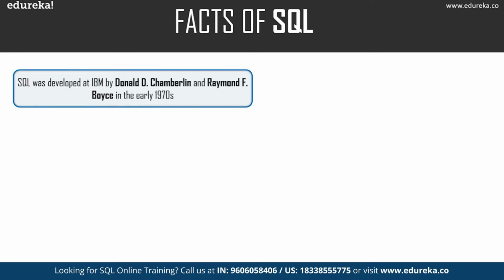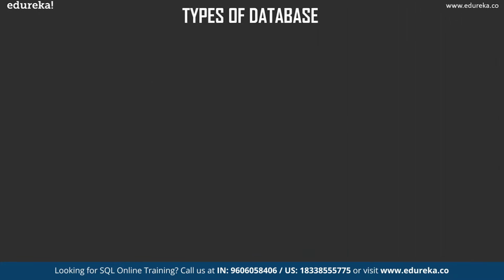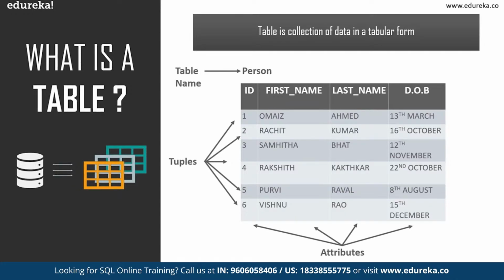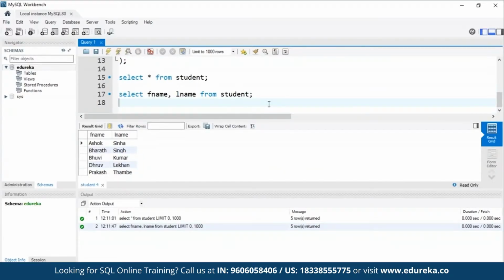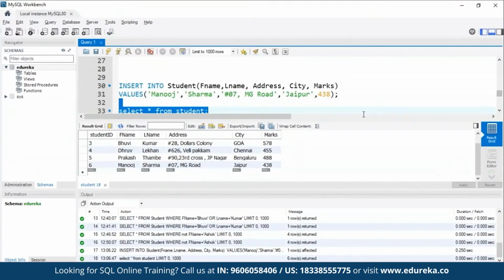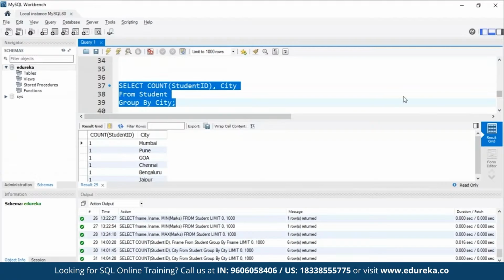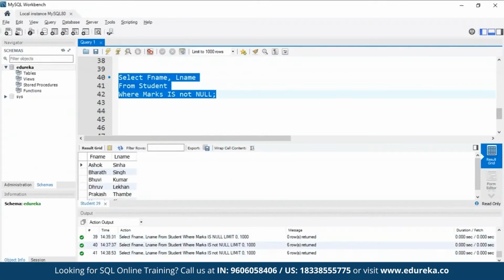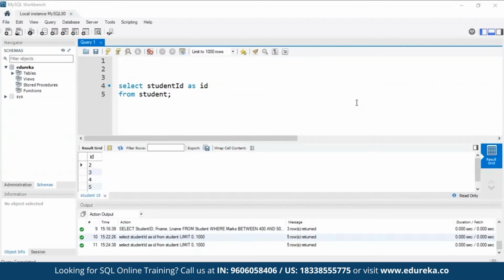SQL basic for beginners | Learn SQL | SQL Tutorial for Beginners | Edureka Rewind - 4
This Edureka video on 'SQL Basics for Beginners' will help you understand the basics of SQL and also sql queries which are very popular and essential.. In this SQL Tutorial for Beginners you will learn SQL from scratch with examples.  Following topics have been covered in this SQL tutorial:
00:00 Introduction
00:32 Agenda
00:54 Introduction to SQL
02:26 Features of SQL
03:41 Data & Database
07:55 Table
11:02 Basic SQL Queries
11:46 SELECT
12:33 WHERE
13:06 AND, OR, NOT
15:04 INSERT INTO
16:06 AGGREGATE FUNCTIONS
18:53 GROUP BY, HAVING, ORDER BY
21:26 NULL
22:57 UPDATE & DELETE
24:26 IN & BETWEEN OPERATORS
25:51 ALIASES IN SQL

About MySQL DBA Training Course
MySQL is the most popular open source database. This DBA training is your first step towards gaining a strong foundation and hands-on experience in using and administering this open source relational databases. You will gain an understanding of the core concepts and advanced tools and techniques to manage data and administer the MySQL Database. Through this DBA Certification training you will gain the ability to create and administer your own MySQL Database and manage data.

Who should go for this MYSQL DBA training?

Database Developers
Application Developers
Database Designers
Database Administrators